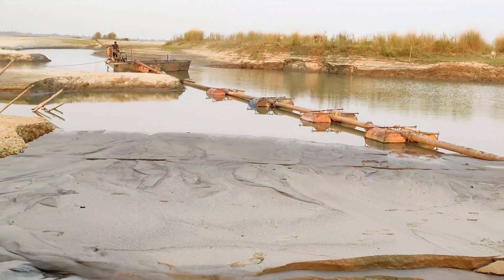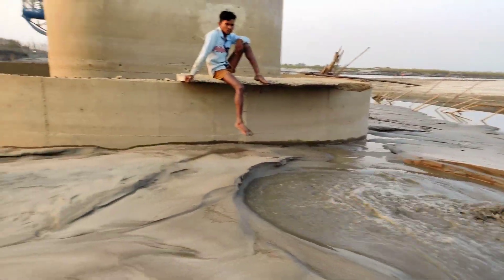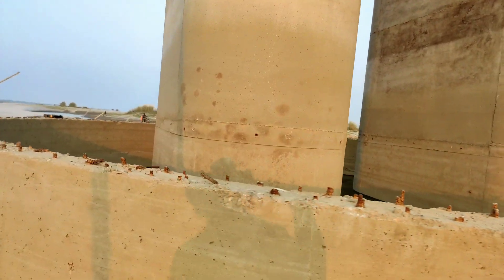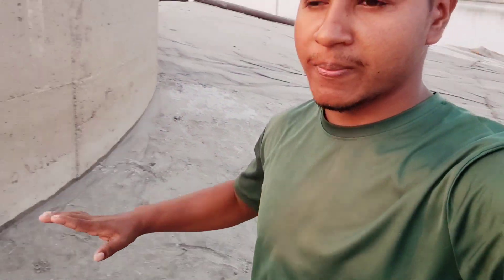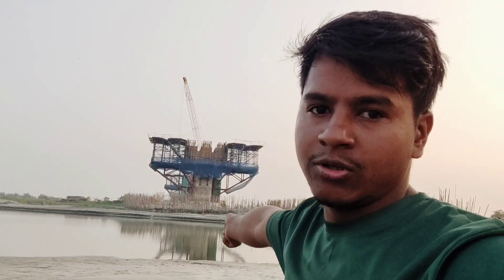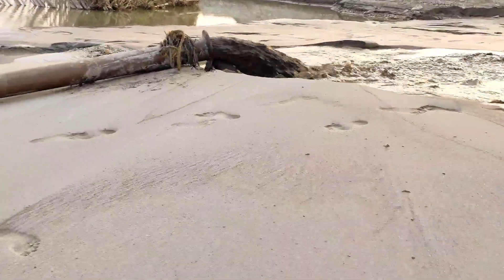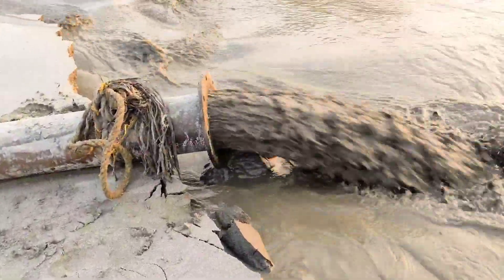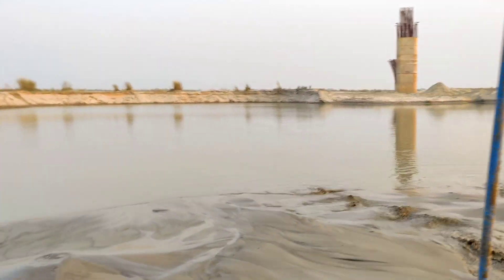Dhubri To Phulbari Bridge New Updates Vlog Video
Dhubri To Phulbari Bridge New Updates Video